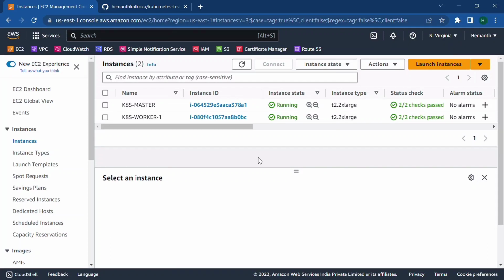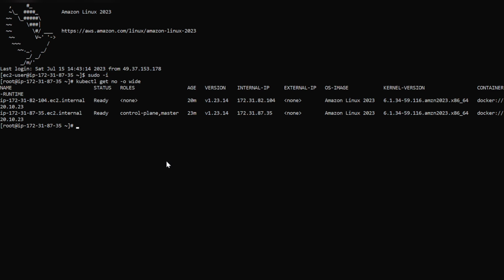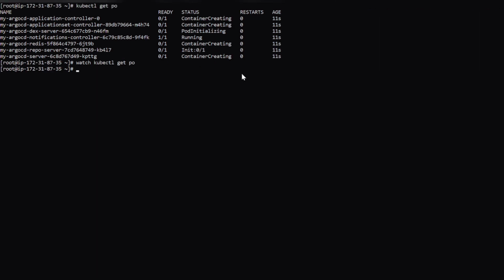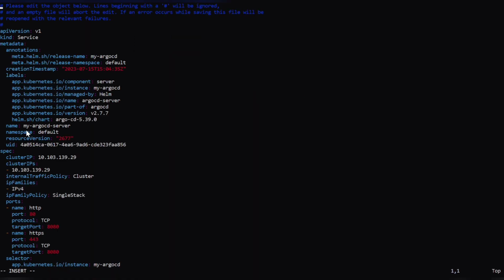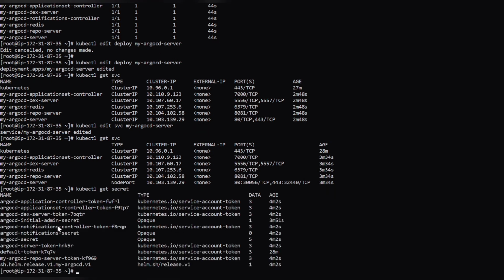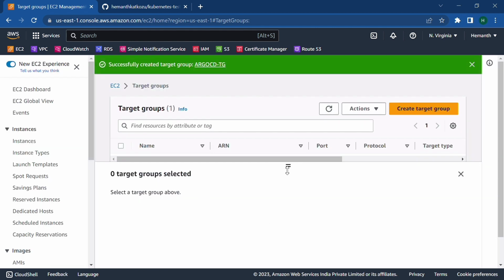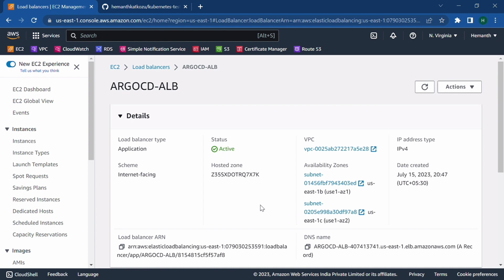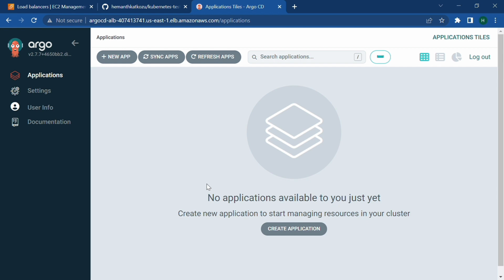INSTALLATION OF ARGOCD | AWS DEVOPS REAL TIME PROJECT 2 A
AWS DEVOPS REAL TIME PROJECT 2 A  | AWS | DEVOPS

step1 install HELM

tar -xvf helm-v3.6.3-linux-amd64.tar.gz
mv linux-amd64/helm /usr/local/bin/helm
helm version

STEP2 ADD ARGOCD HELM REPO

"argo" has been added to your repositories

helm install my-ARGOCD argo/argo-cd
NAME: my-argocd

EXTRACT INITIAL LOGIN PASSWORD

kubectl get secret argocd-initial-admin-secret -o jsonpath"{.data.password}" | base64 -d

deployment file changes

edit deployment file (argocd-server)  templates -- spec -- containers -- args ---
add a line
- -- insecure
service file changes
edit service to NodePort (argocd-server)